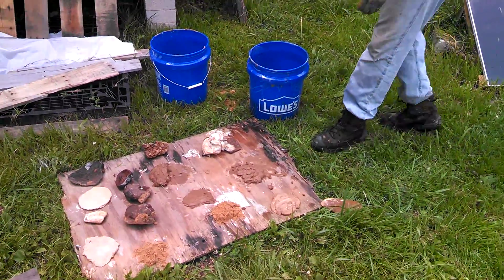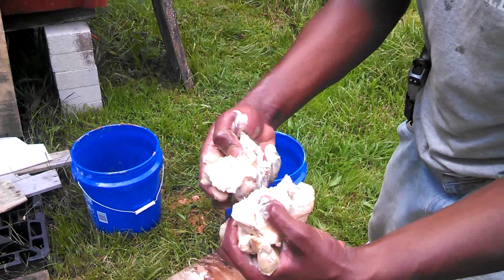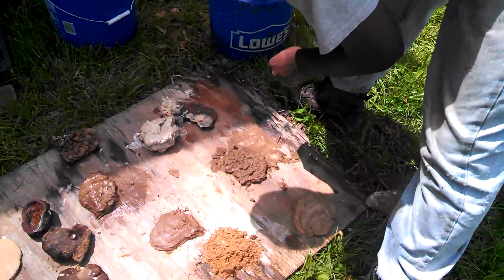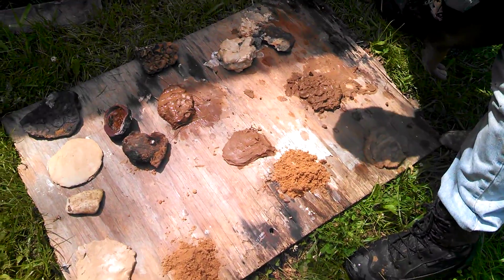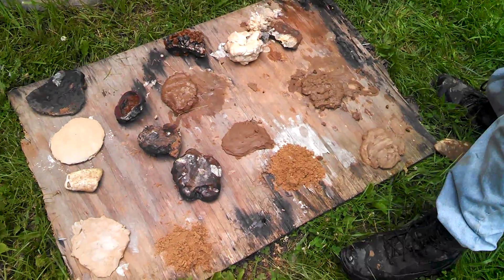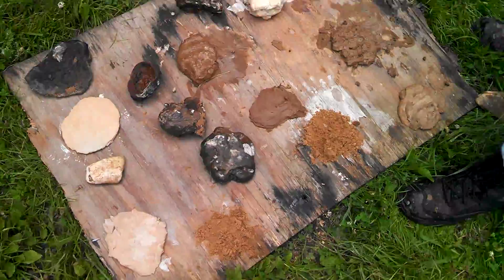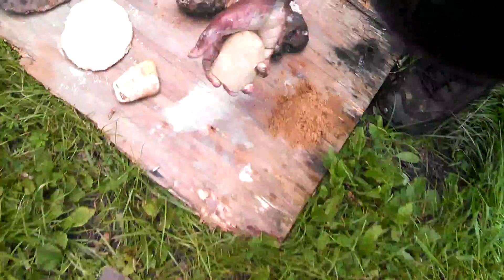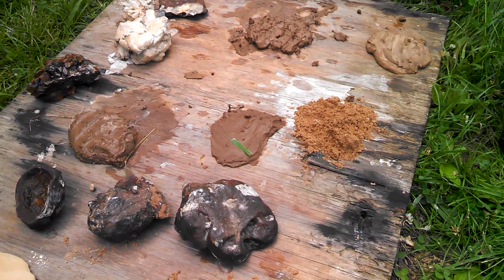Working with Natural Resources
Learning how to work with what is in the land